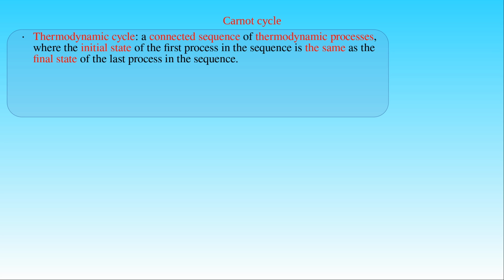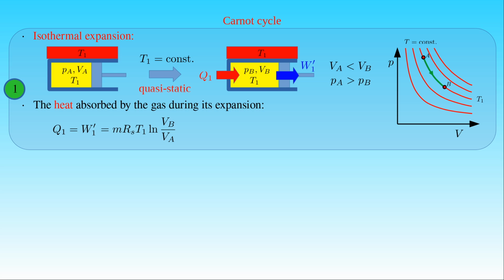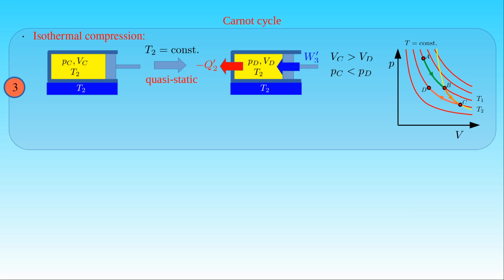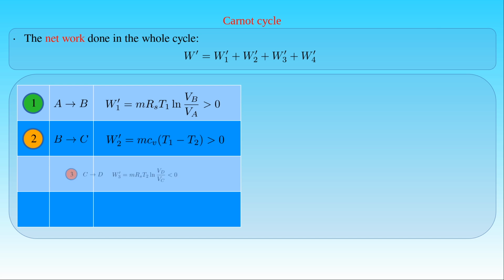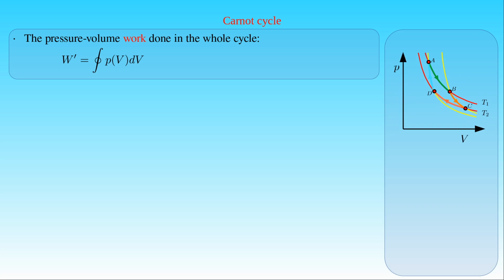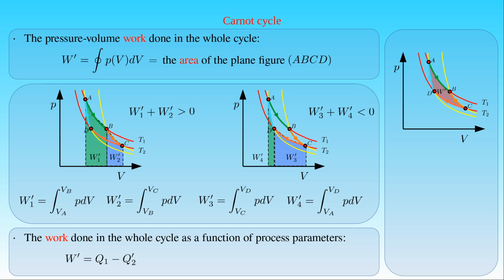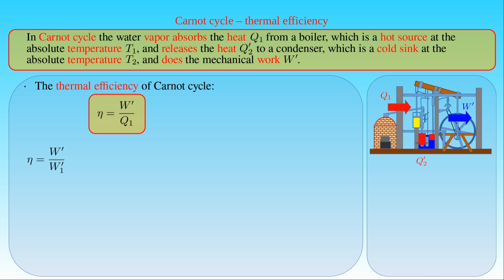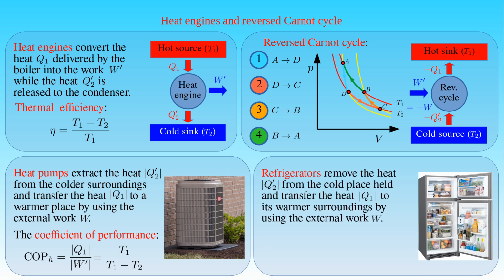Carnot cycle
In this video Carnot cycle is presented. Each process in the thermodynamic cycle is discussed and the thermal efficiency of the cycle is defined. It also allows us to introduce the concept of heat engine  and present its two basic applications with their coefficient of performance: heat pumps and refrigerators.